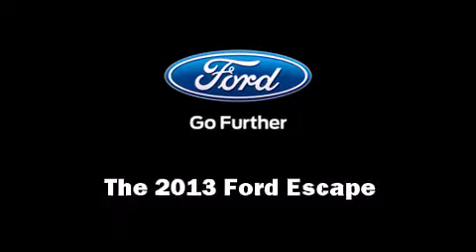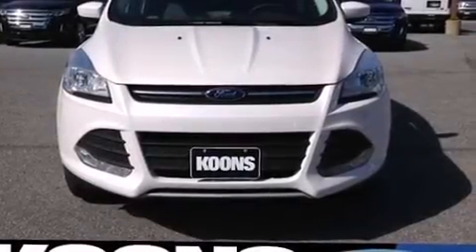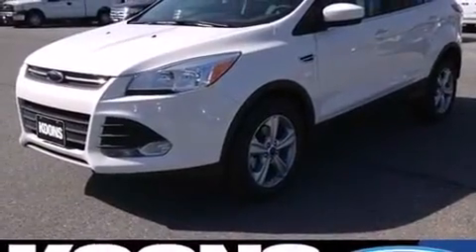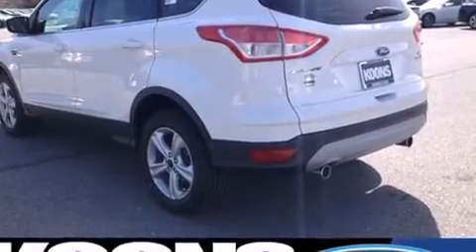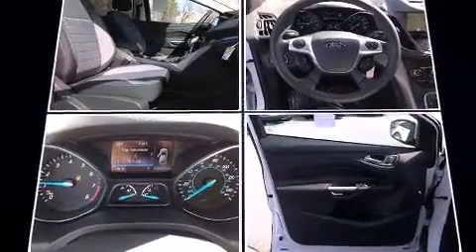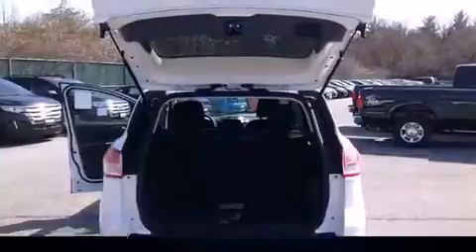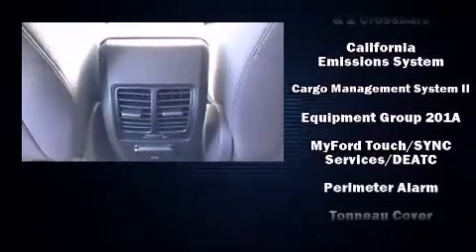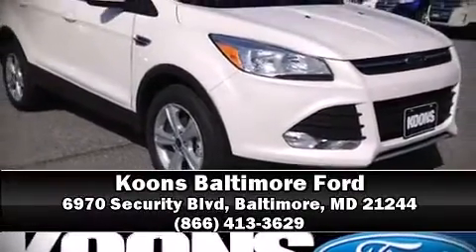2013 Ford Escape SE in Baltimore, MD 21244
You're going to love the 2013 Ford Escape. It features a front-wheel-drive platform, an automatic transmission, and an efficient 4 cylinder engine. Turbocharger technology provides forced air induction, enhancing performance while preserving fuel economy. Ford infused the interior with top shelf amenities, such as: a tachometer, adjustable headrests in all seating positions, front bucket seats, front dual-zone air conditioning, front fog lights, power door mirrors, and power windows. Passenger security is always assured thanks to various safety features, such as: dual front impact airbags with occupant sensing airbag, head curtain airbags, traction control, brake assist, a panic alarm, and 4 wheel disc brakes with ABS. Various mechanical systems are monitored by electronic stability control, keeping you on your intended path. We'd also be happy to help you arrange financing for your vehicle. Stop by our dealership or give us a call for more information.